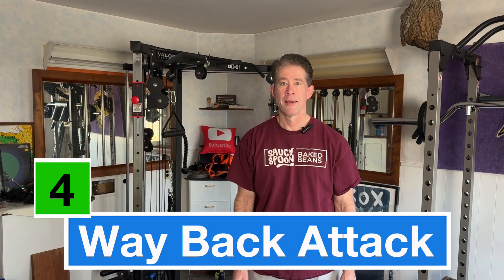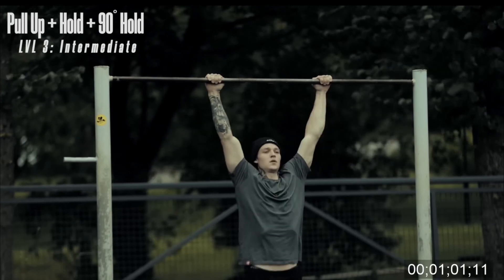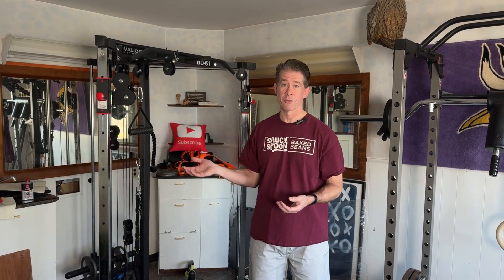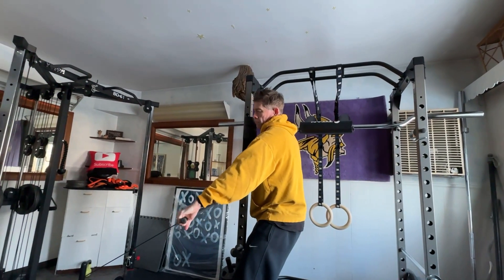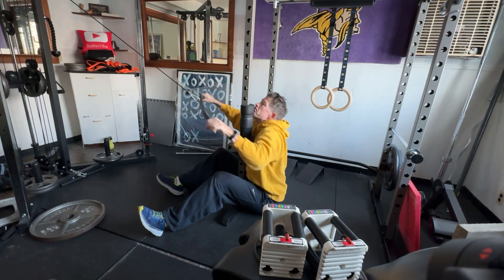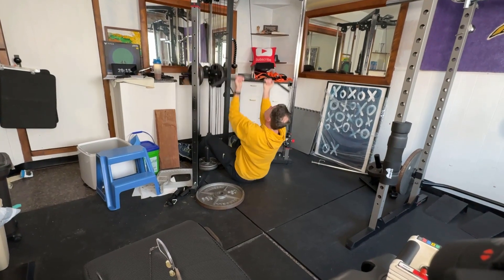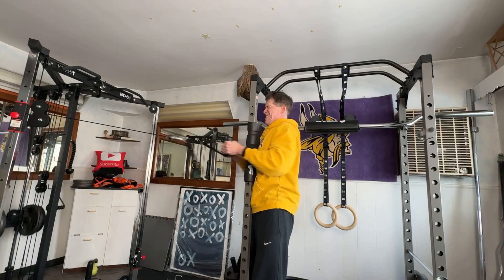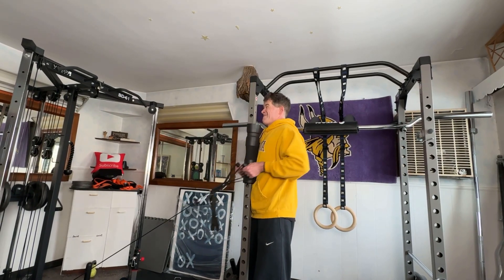4 Way Back Attack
Blast your back with a combination of Vertical and Horizontal pulling